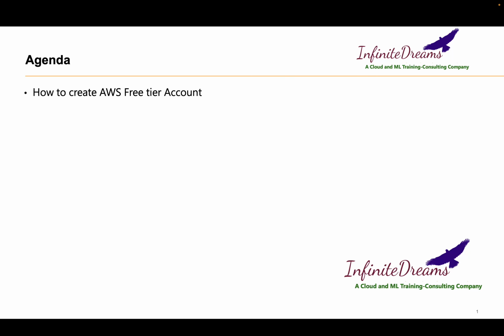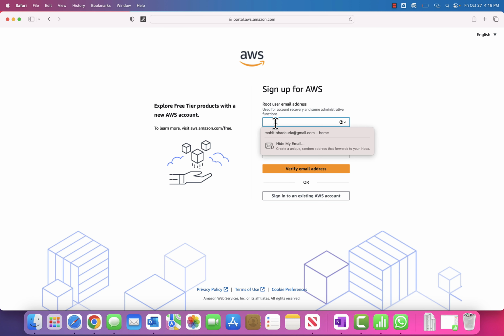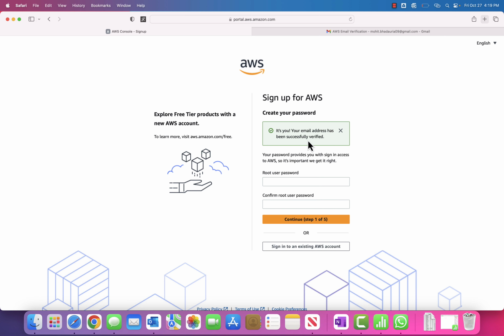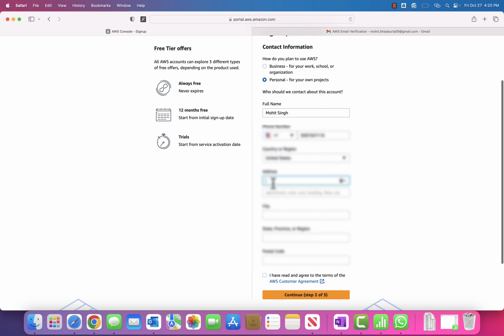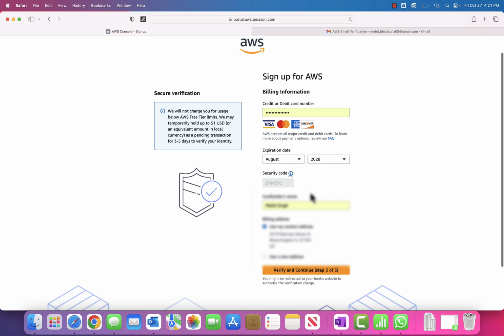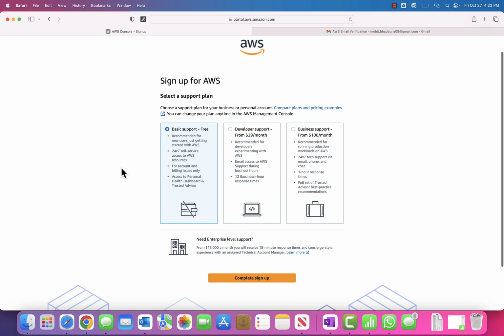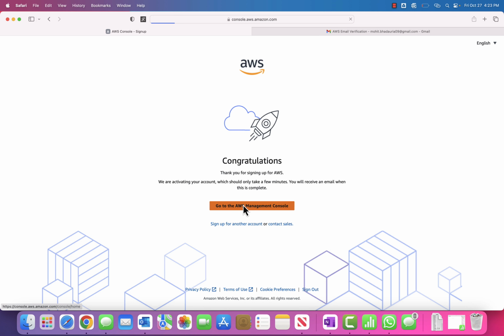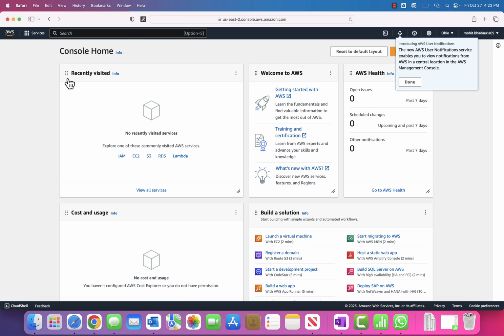How to create AWS Free Account | AWS Free Account Setup | AWS Tutorials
This AWS Tutorial Talks about -

- How to create AWS Free account.